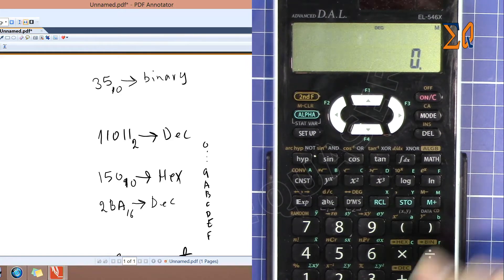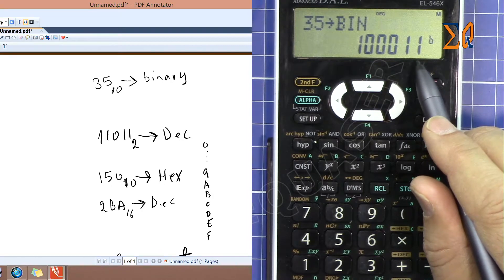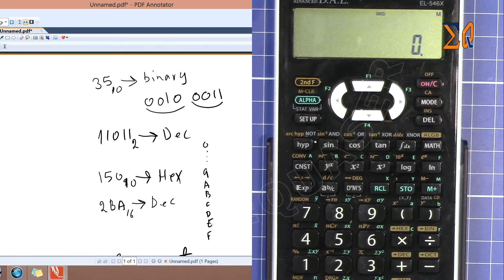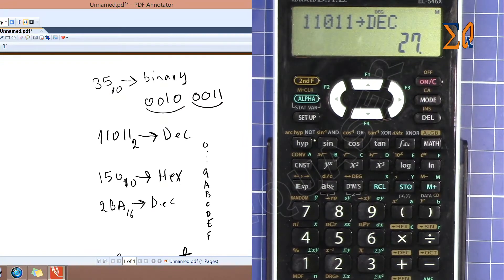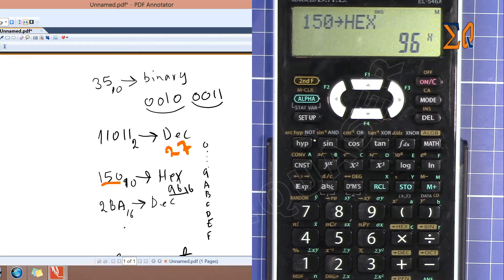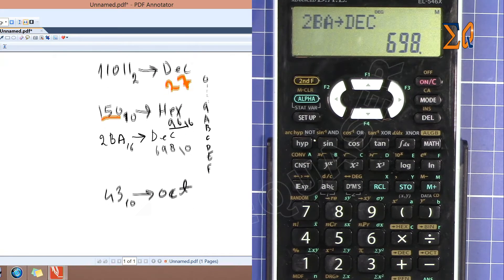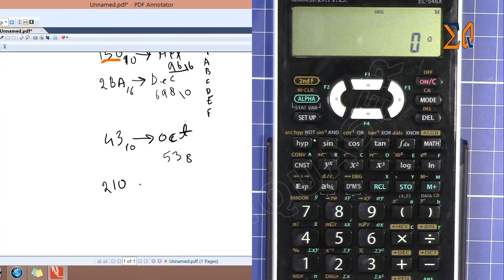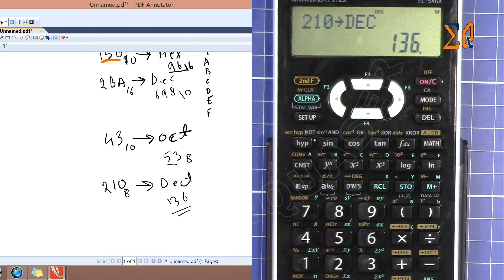Sharp EL-546X EL506X convert Binary, Decimal, Hexadecimal and Octal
This video will show you how convert Binary, Decimal, Hexadecimal and Octal to one another.